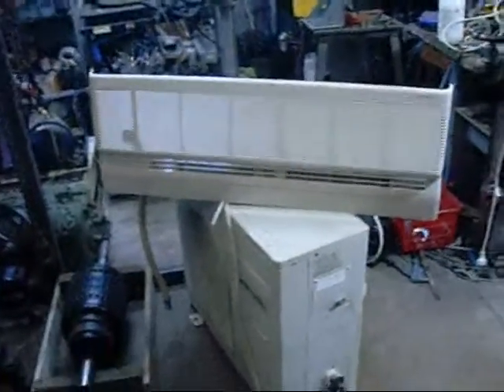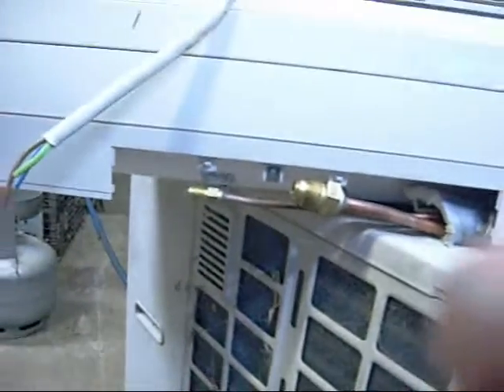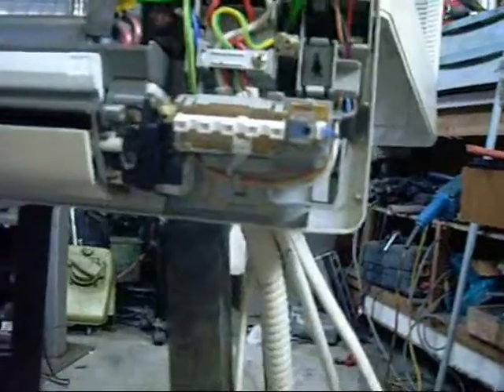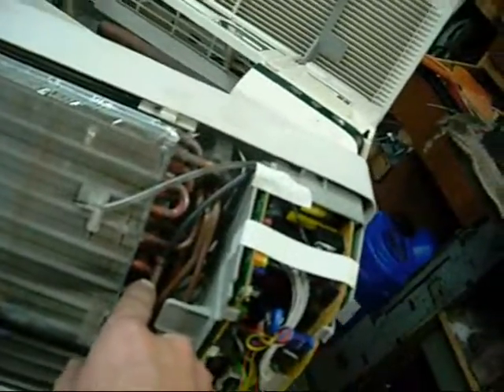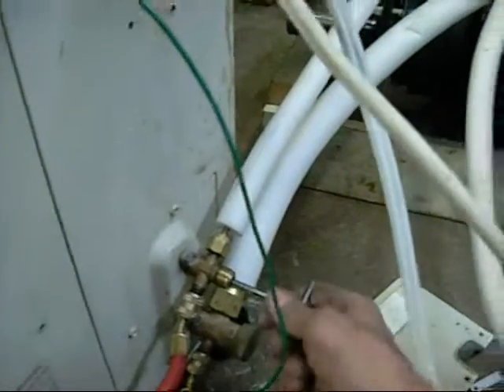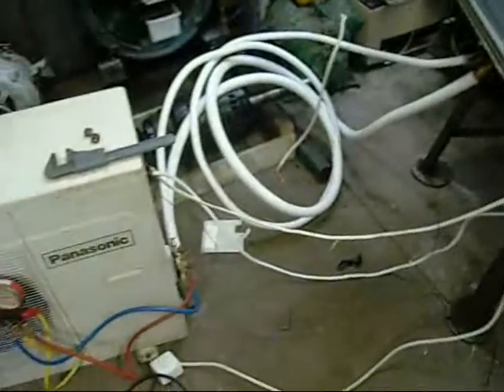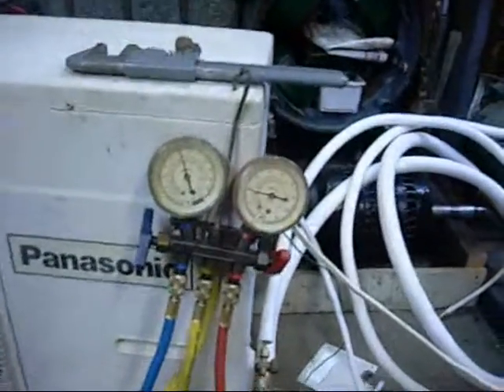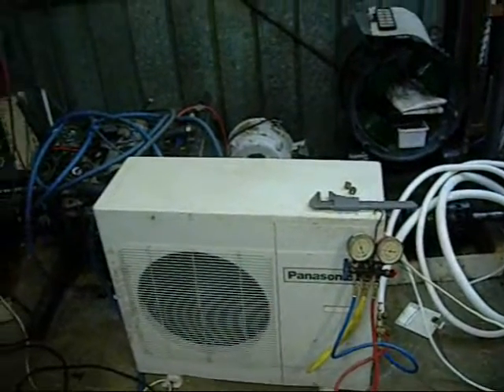Panasonic 6.4Kw Mini-Split Air Conditioner Bench Test Run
This is a system I found at the junkyard in good condition.

Remember to obey all local laws regarding wiring and refrigerant handling